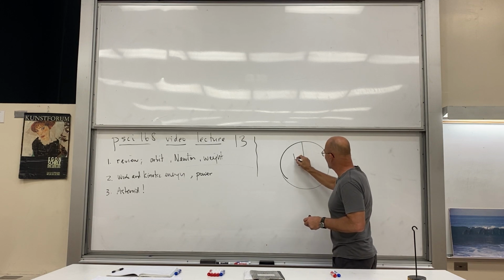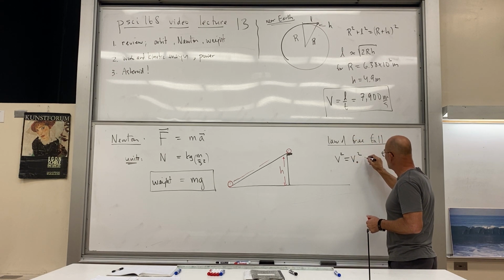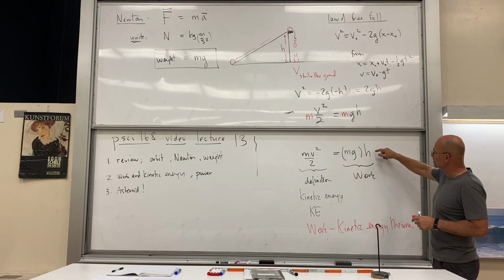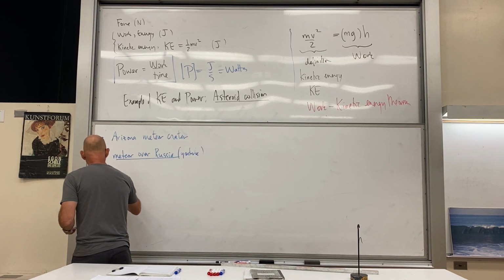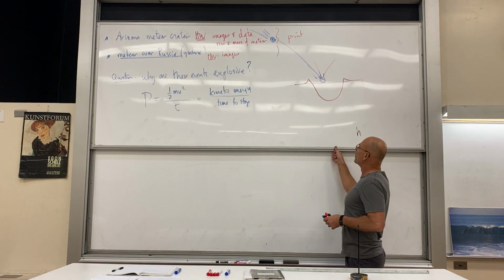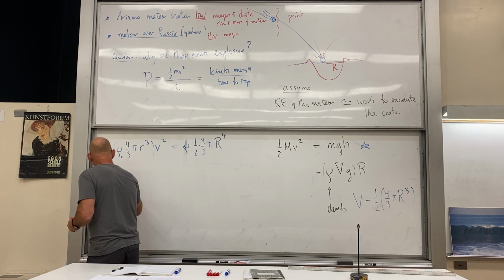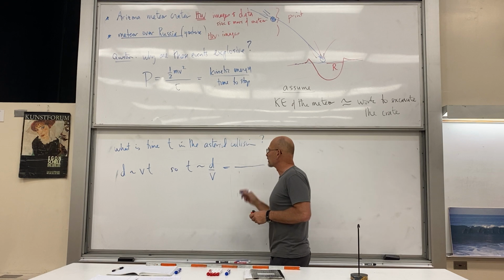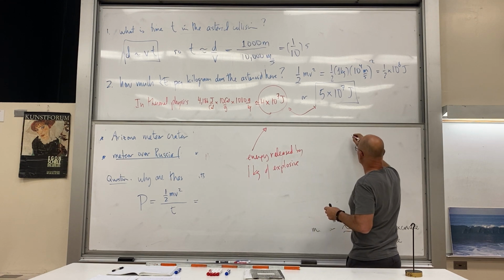psci 168 fall 2020 video lecture 13